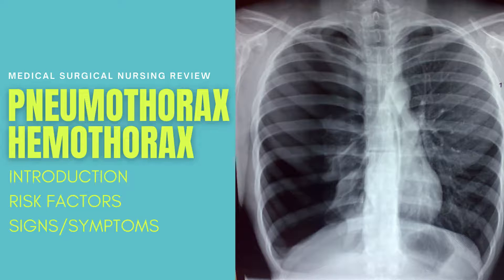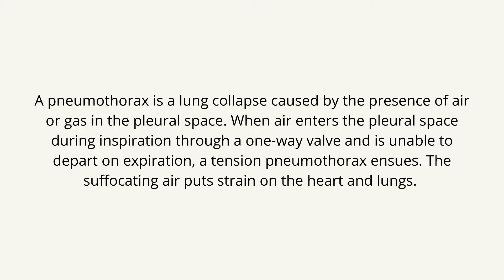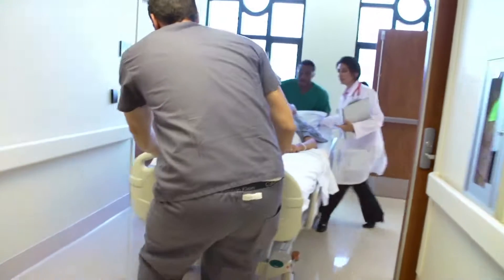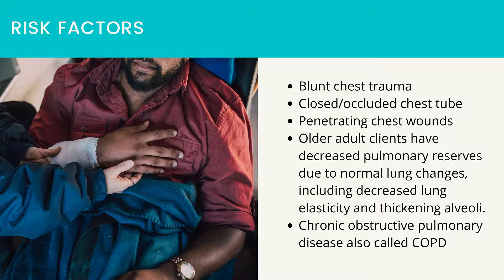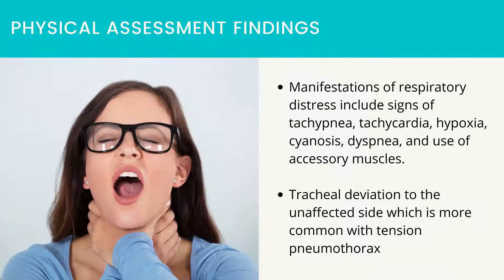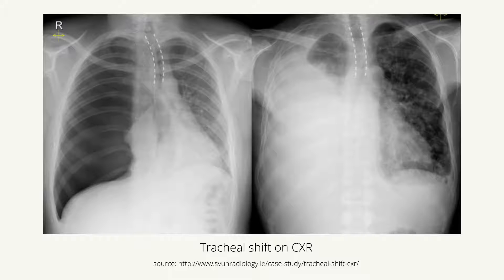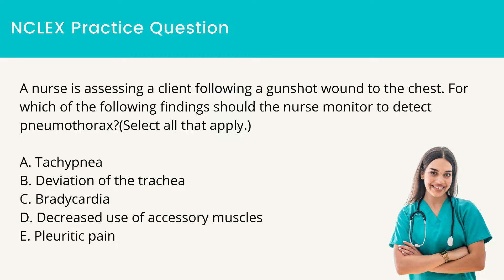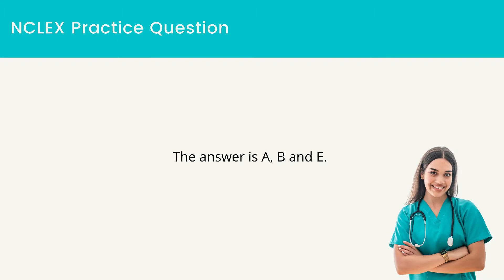Pneumothorax, Hemothorax for Nursing - Definition, Risk Factors, Signs/Symptoms - NCLEX Review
This video covers Pneumothorax, Hemothorax which will prepare you for your nursing exams and the NCLEX.

What is Pneumothorax, Hemothorax ?

A pneumothorax is a lung collapse caused by the presence of air or gas in the pleural space. When air enters the pleural space during inspiration through a one-way valve and is unable to depart on expiration, a tension pneumothorax ensues. The suffocating air puts strain on the heart and lungs. As a result of the increased pressure, blood arteries are compressed and venous return is limited, resulting in a reduction in cardiac output. If not treated right away, death is a possibility. A tension pneumothorax creates a mediastinal shift because air and pressure continue to build in the pleural cavity.

A collection of blood in the pleural space is known as hemothorax. When there is no trauma, a spontaneous pneumothorax can occur. Air enters the pleural space when a tiny bleb on the lung ruptures. When at least two nearby ribs, generally on one side of the chest, sustained numerous fractures, the chest wall becomes unstable, resulting in paradoxical chest wall movement. As a result, chest wall growth is severely limited.

The topics covered in this video will help you succeed in your registered nursing exams as well as ATI, HESI and the NCLEX. We focus on the most important frequently tested material in each video. This lecture can be used for both NCLEX-RN and NCLEX-PN exams.

Any tips or suggestions on what would really help you as a student? Get in touch with us so we can make more valuable content to help you!